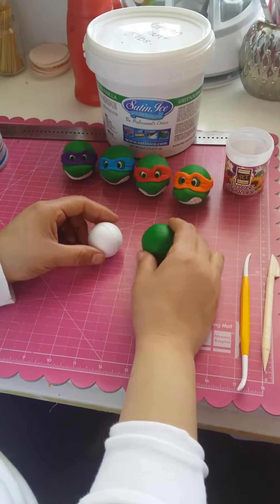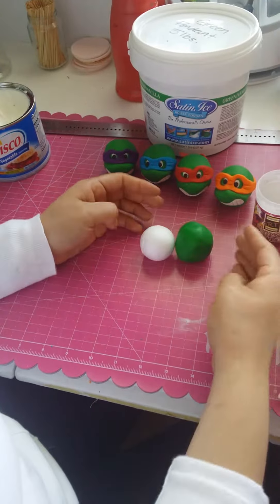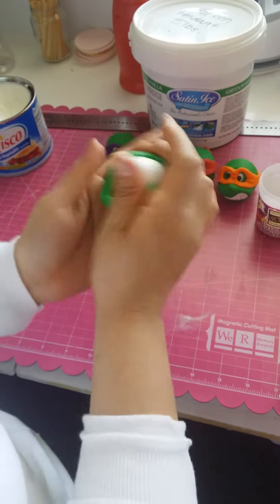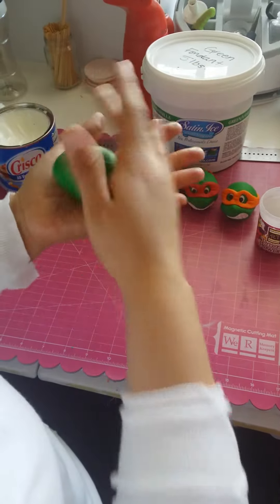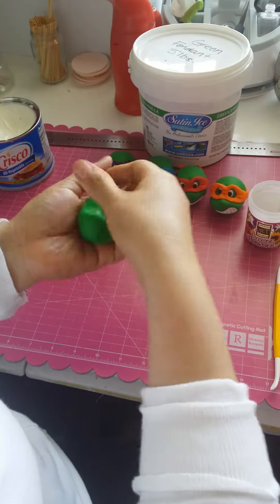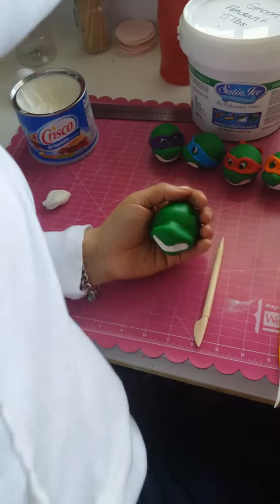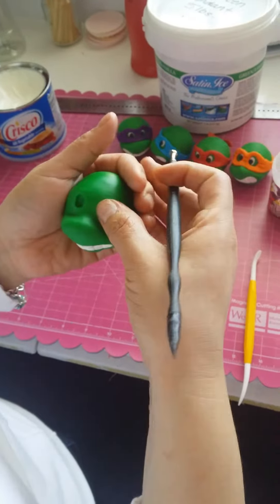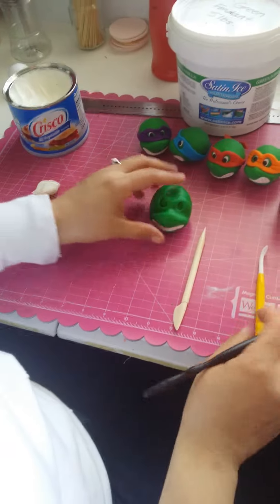How to make ninja turtles face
Gumpaste ninja Turtle head figure.